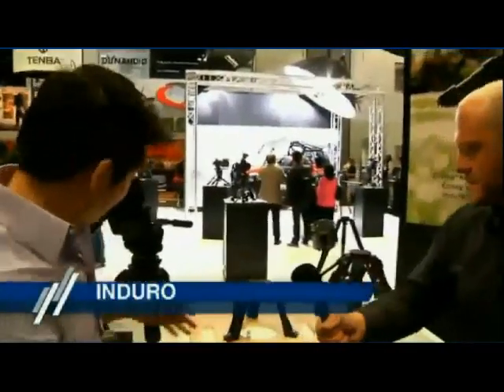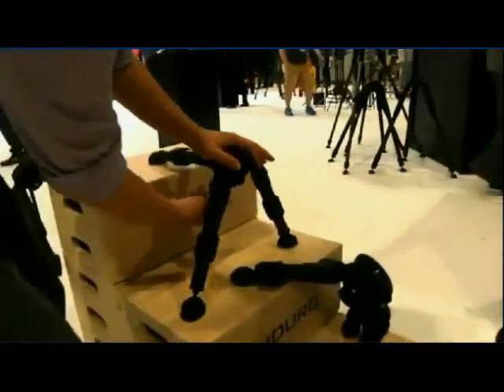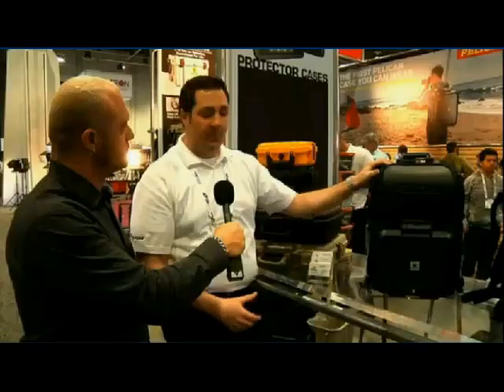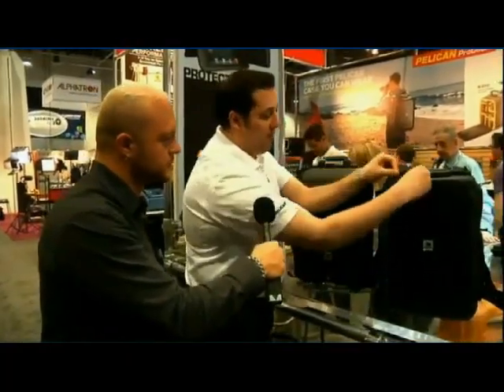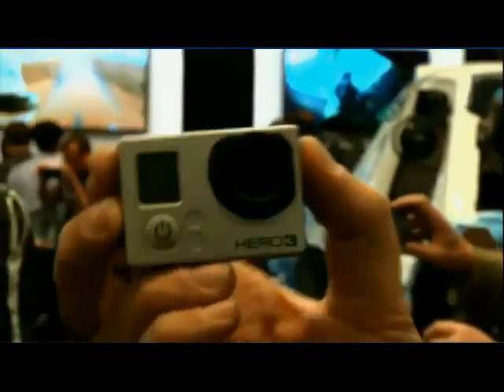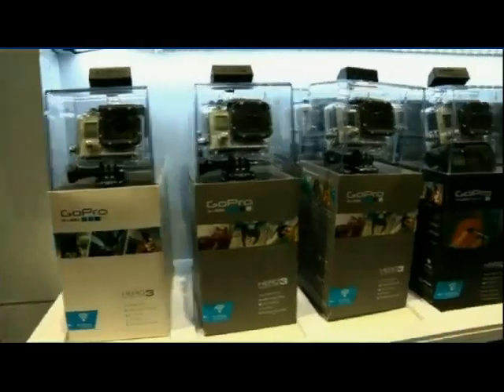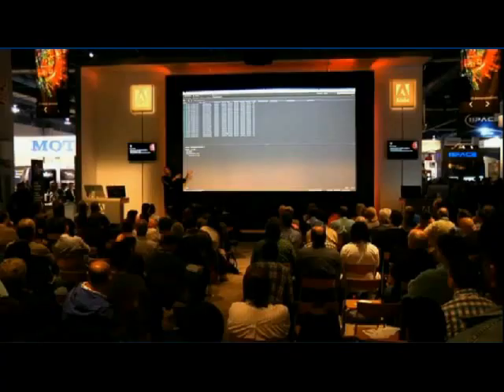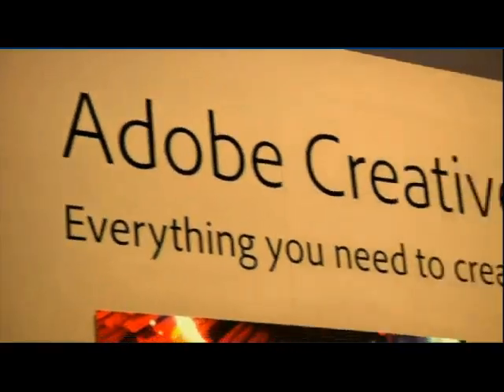Ryan Salazar NAB Show LIVE! 2013 Final 041013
See my "Top 5" Picks from NAB 2013, as well as more fooling around on the NAB Floor - literally!  Thanks to everyone at NAB Show LIVE! for making my Show this year outstandingly memorable!  Don't forget to read my posts at Creative COW and blog.nabshow.com and remember to STAY BLOGGED-IN!